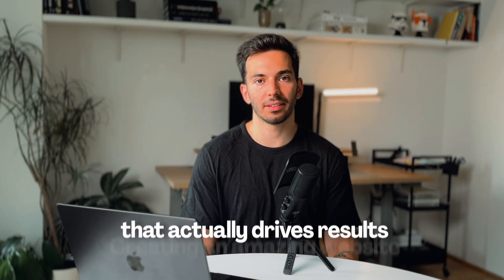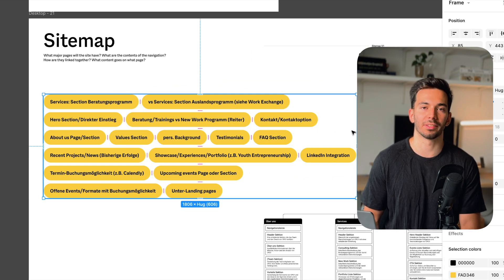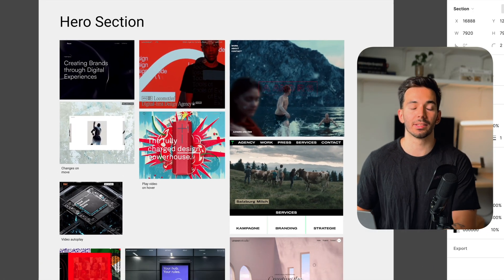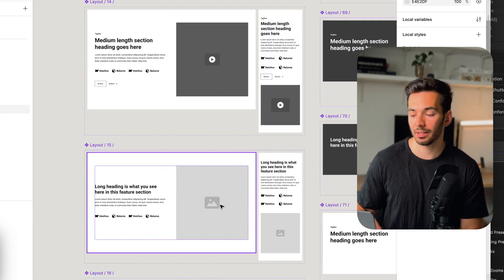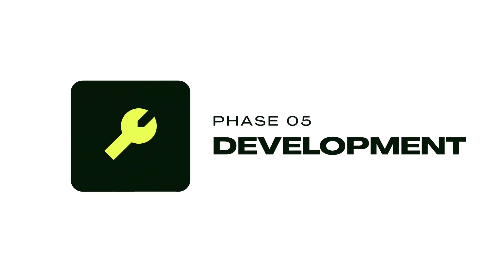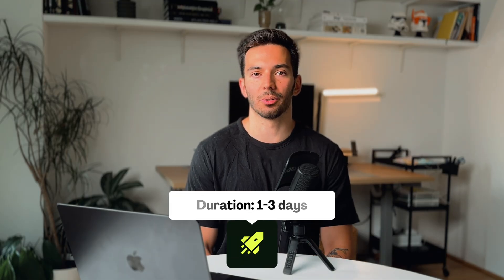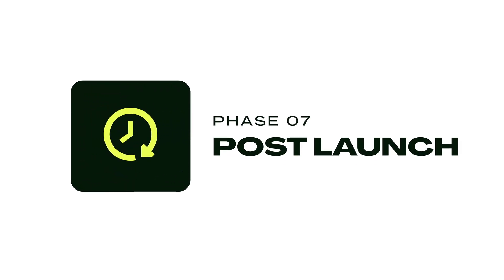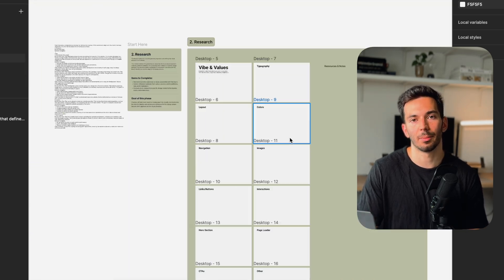Complete Web Design Process + FREE TEMPLATE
Download the free Figma template here to streamline your web design process

In this video, I'll take you through my comprehensive seven-step web design process, from initial planning to post-launch optimization. Whether you're a beginner or a seasoned designer, you'll find valuable insights and practical steps to enhance your workflow and deliver polished, client-satisfying websites.

We'll cover:

– The web design planning process
– Effective research techniques
– Creating detailed wireframes
– Developing a cohesive visual design
– Building the site in Webflow
– Launching and optimizing the site for SEO
– Post-launch monitoring and feedback collection

By the end of this video, you'll have a clear understanding of each phase of the web design process and how to implement them to create high-quality websites. Don't forget to download the free Figma template to help streamline your projects!

If we don't know each other yet 👋 Hello & I'm Rafael, a freelance Webflow expert and designer-turned-entrepreneur. On my channel and in my videos I want to share the most effective strategies and tools to help you make more money online and build a life you love.

0:00 Intro
0:32 Why have a process?
0:43 Discovery Phase
1:53 Research Phase
3:19 Stylescape Creation
3:53 Structure Phase
4:55 Wireframe Development
5:55 Visual Design Phase
6:59 Development Phase
8:03 Launch Phase
9:33 Final Checks and Go Live
10:01 Post Launch Phase
10:30 Free Figma Template